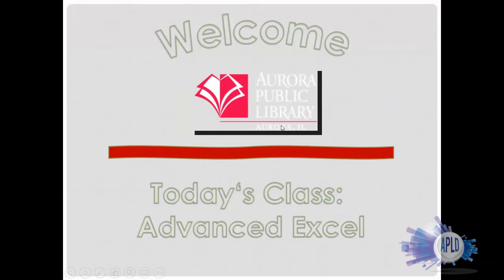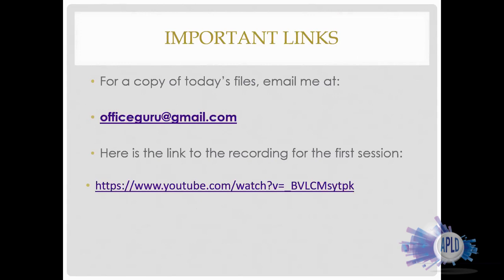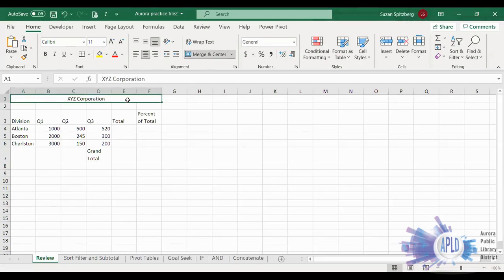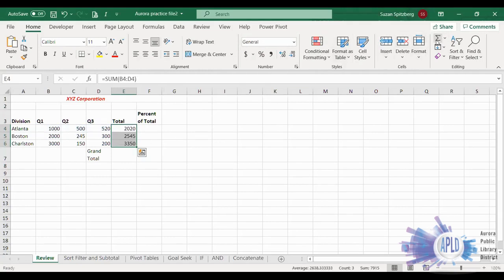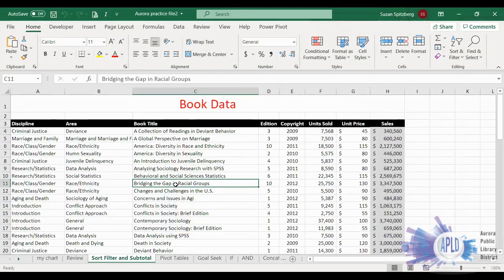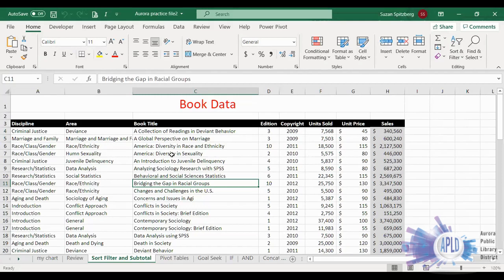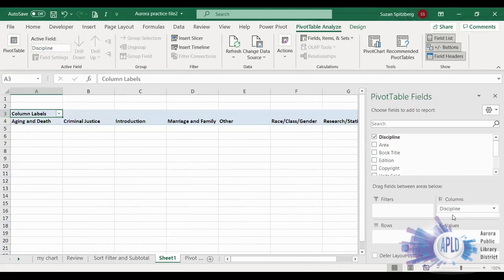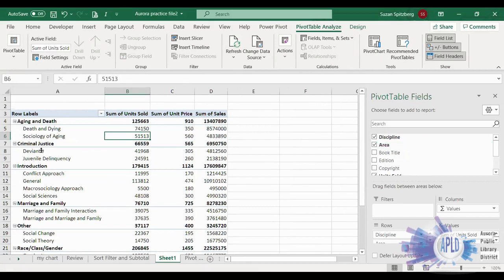Using Microsoft Excel For Analysis